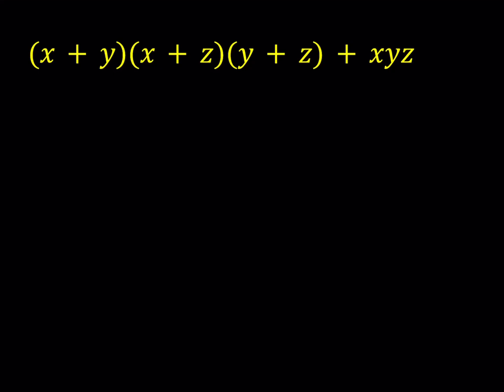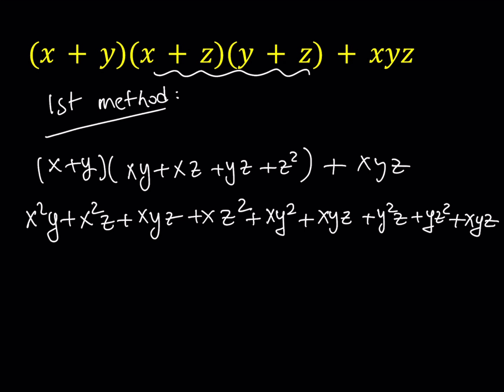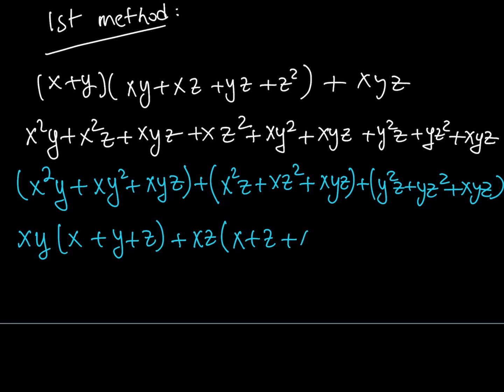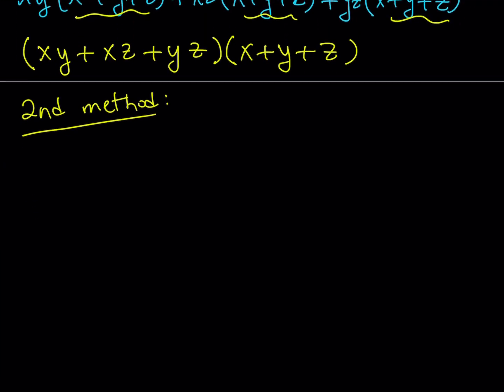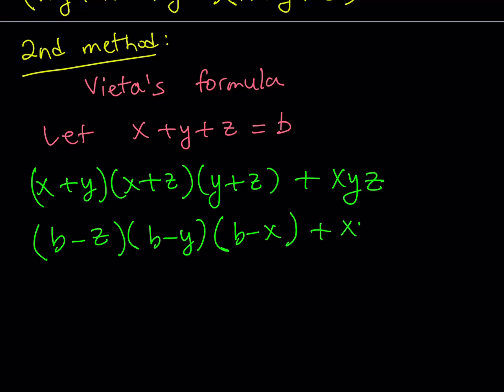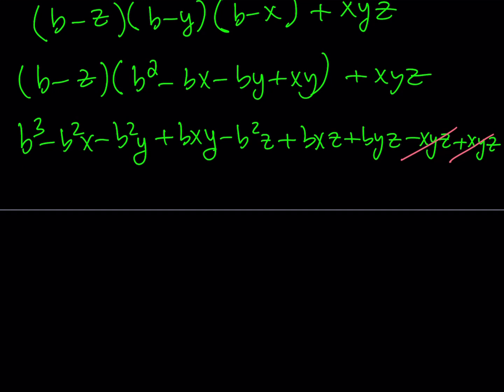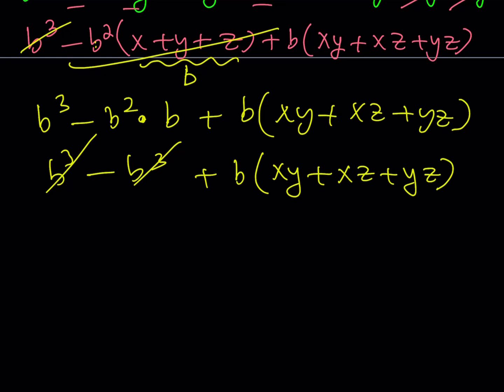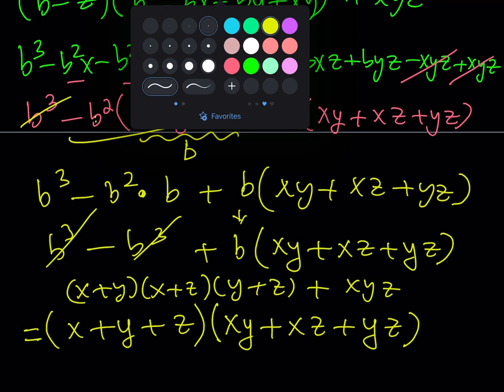Factoring a Cubic Polynomial in Two Ways